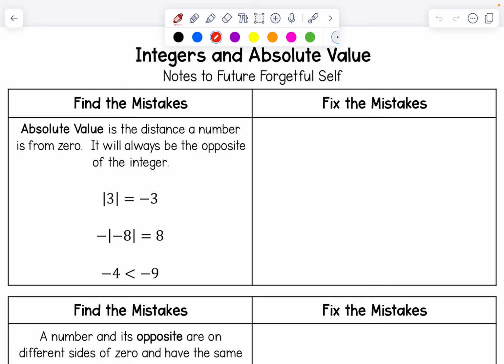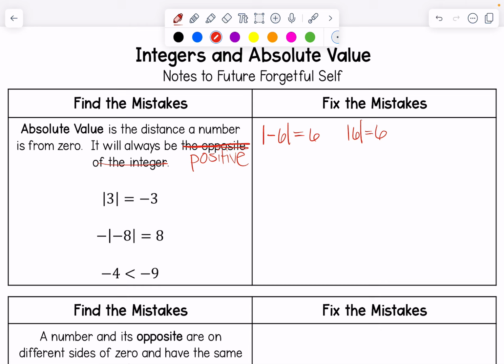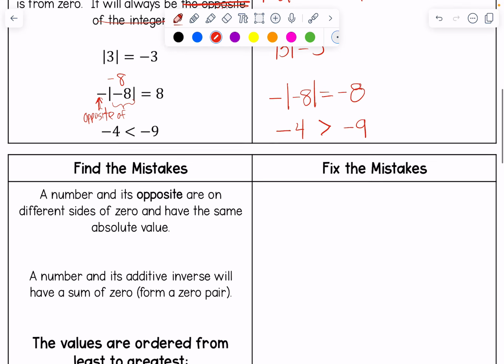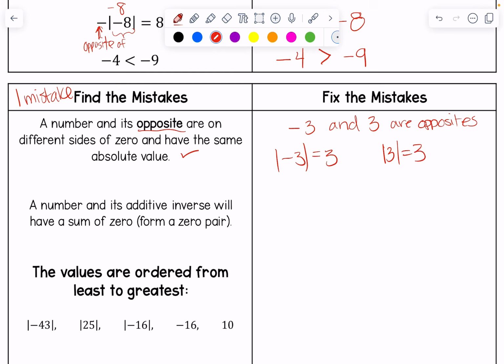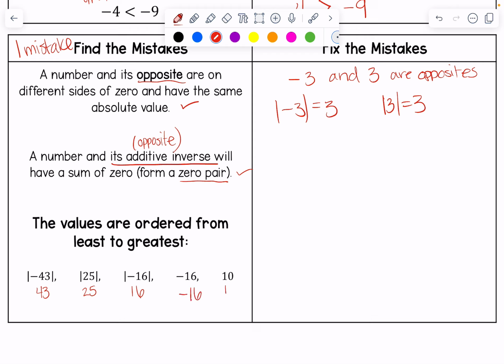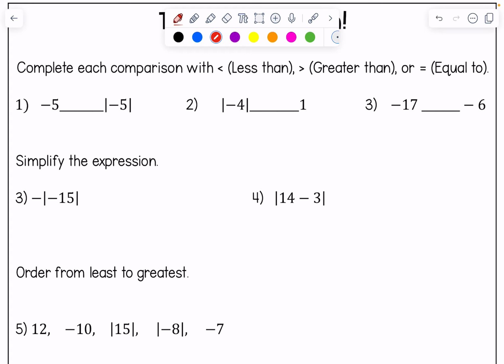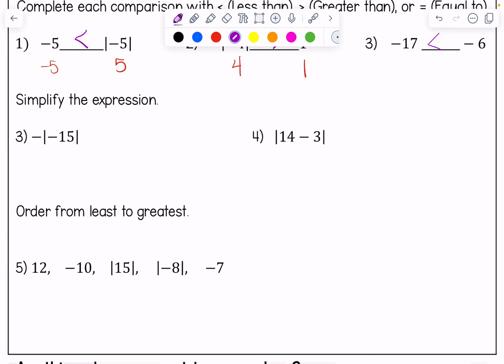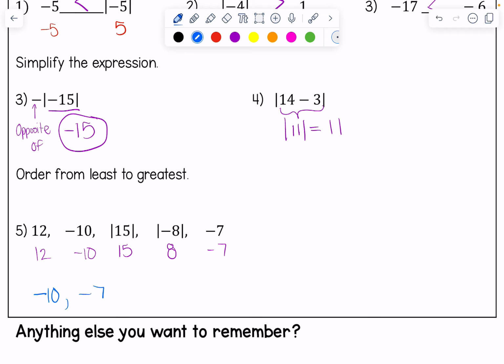Integers, Opposites, Absolute Value